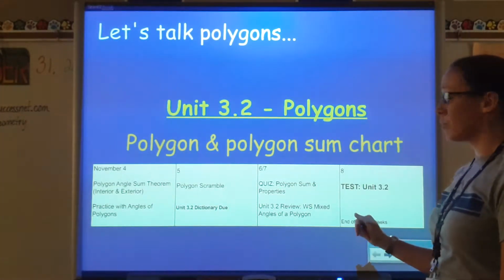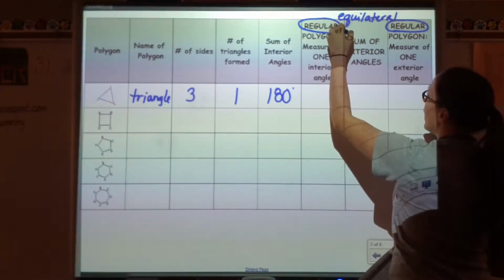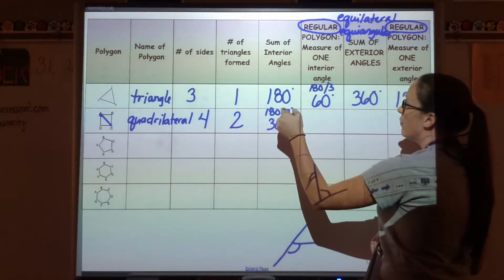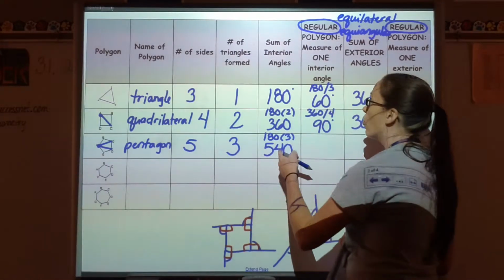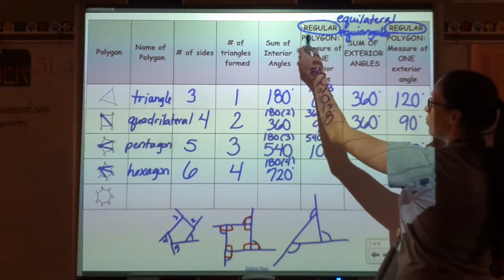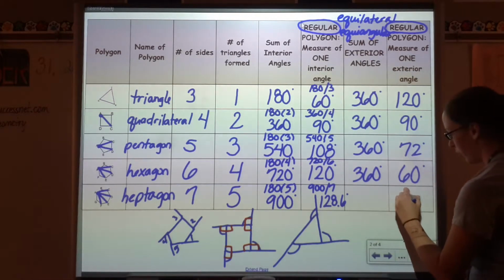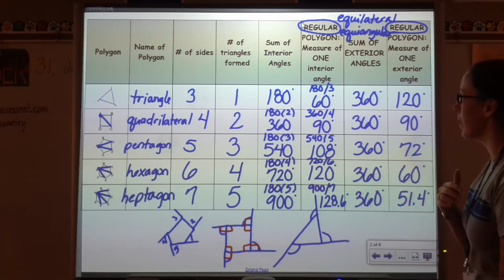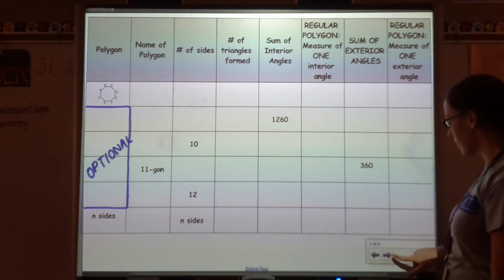Unit 3.2 - Polygon Properties & Sum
Video details first half of polygon properties & sum chart exploring each type of polygon, the number of triangles formed from each vertex, interior sum, measure of one interior angle of a regular polygon, exterior sum, and measure of one exterior measure of a regular polygon.